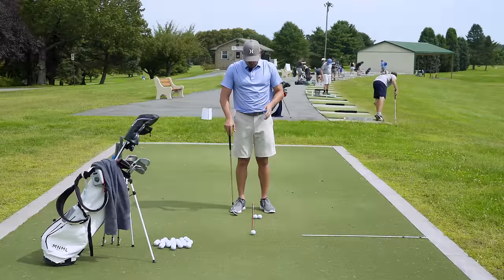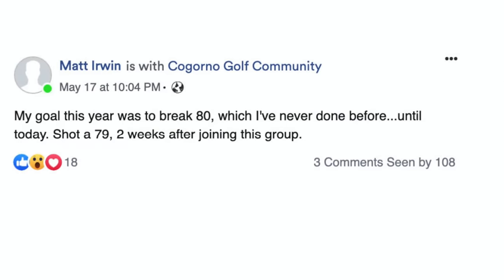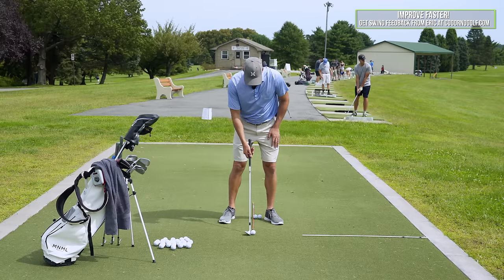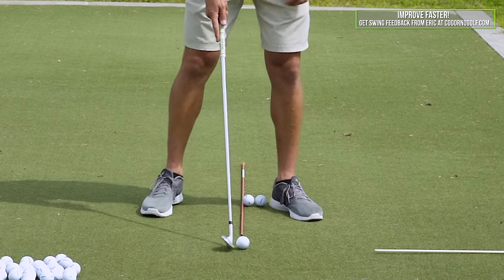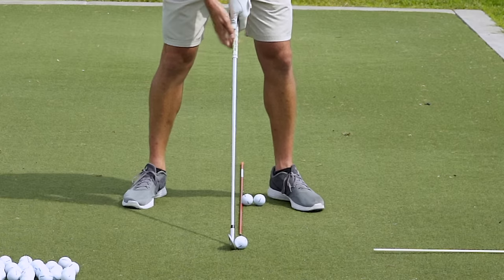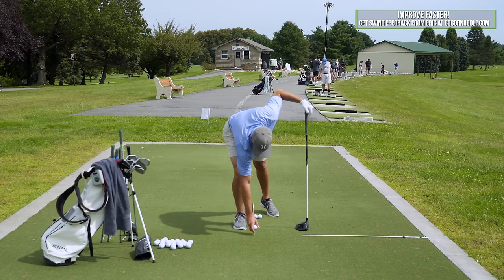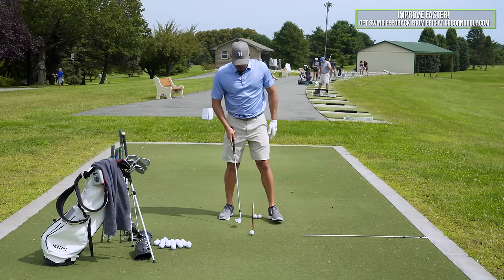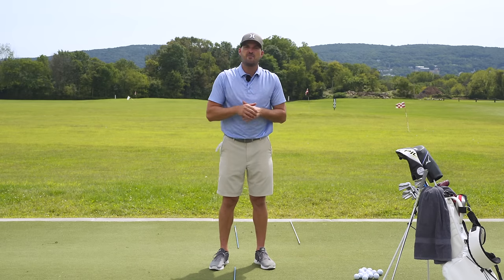GOLF: Perfect Ball Position Through The Bag (Easiest Method)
1) Used it personally. (which will be the case the vast majority of the time)

2) Thoroughly researched it and got first-hand user feedback from other professionals I trust and that have used the product/service.